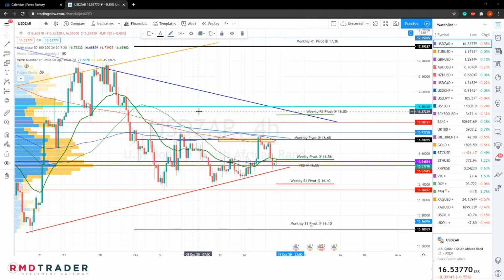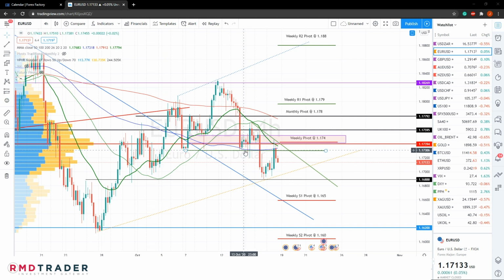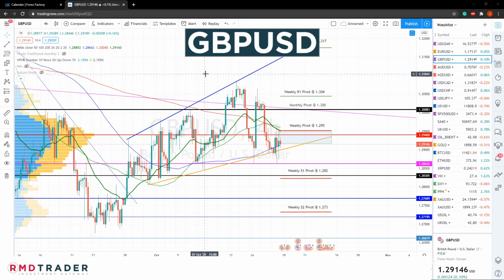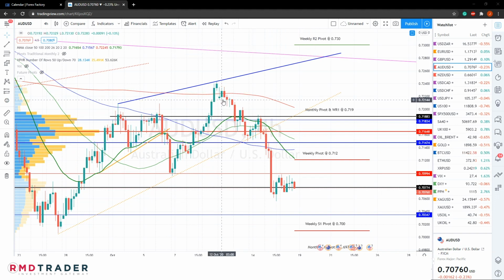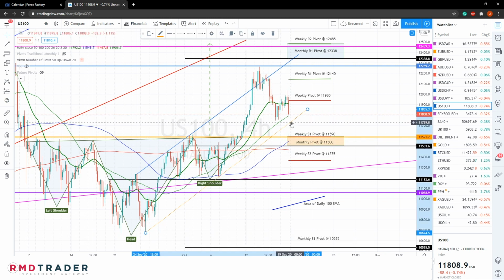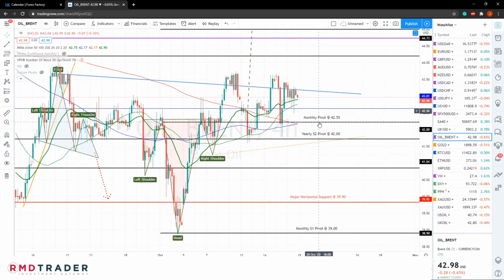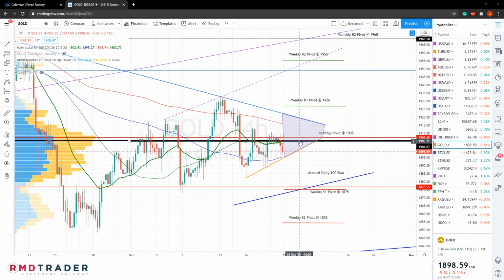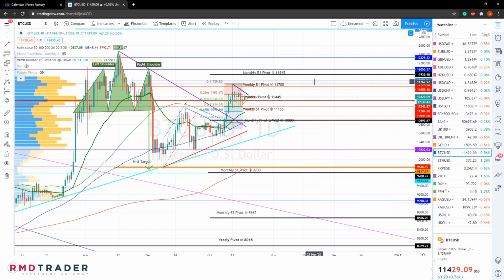GOLDEN TRIANGLE? - Market Overview 19 October - USDZAR EURUSD UKOIL 🔥3 SETUP ALERTS 🔥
Triangle setting up on GOLD! To learn more, open your account today Technical trading analysis on USDZAR, EURUSD, AUDUSD, NASDAQ, UKOIL and BTCUSD. Published every Monday at 07h00.

Chapters:
Intro - 00:00
USDZAR - 00:31
EURUSD - 02:00
GBPUSD - 04:50
AUDUSD - 06:40
Setup Alert! - 07:10
S&P100 - 08:10
UKOIL - 09:50
Setup Alert - 10:15
GOLD - 11:50
Setup Alert! - 12:15
BTCUSD - 13:30
Announcements - 15:40

USDZAR: Last week once again saw a re-test of the confluence area between the MP, 4H 200 & 100 SMA’s which promptly got rejected to see price find support back at the YR2 Pivot @ 16.55. If price cannot get back above the Weekly Pivot @ 16.56 it is possible that a move lower towards the Monthly S1 Pivot @ 16.10 can finally be expected if it is able to clear immediate support from the Weekly S1 @ 16.40.

EURUSD: Currently price is trading below the 4H 100SMA and also below the Weekly Pivot @ 1.174 which would be the key level to watch this week. Any price action below it could see lower targets of 1.165 (WS1) and perhaps support @ 1.162 realized.

GBPUSD: Price was unable to hold above the Monthly Pivot with a strong break lower towards the 4H 100SMA (and lower diagonal) before retesting it and heading back to the SMA and lower diagonal support. This week the area between the 4H 100SMA and 4H 200SMA (also the Weekly Pivot @ 1.295) will be the deciding PA area.

AUDUSD: As expected a move back towards the Monthly Pivot @ 0.719 happened soon after the market opened last week with price quickly losing this level and the important 4H 100SMA which saw price make a new low for the month @ 0.705. Price is currently consolidating with a break higher looking to retest resistance @ 0.712 (WP). Whereas a break lower will likely see 0.700 (WS1) followed by 0.697 (MS1).

US100: Last week saw a proper rally getting to about 75% of the inverted head and shoulders target @ 12485. The trend is still bullish with price trading above the 4H 50SMA and just slightly above the lower bullish channel boundary. Should price break below this a re-test of the area between 11500 (MP) and 1590 (WS1) can be expected. If the bullish run continues and price gets back above the WP @ 11930 the target area would be between 12338 (MR1) and the full target @ 12485 (WR2)

Brent Crude: There are 3 scenarios to consider this week, the 1st is simply more consolidation around the Monthly Pivot with price respecting the diagonal boundaries or alternatively a break above the upper diagonal boundary to realize the inverted head and shoulders target with resistance levels in between @ 44.73; 45.30 and 45.66. And finally the scenario of a bearish break below the important 42 support area seeing re-tests of support @ 41 and 39.90

Gold: Was unable to break above the diagonal resistance last week with price getting rejected and only finding support from the 4H 100SMA and ending the week just shy of the Monthly Pivot. This means we enter the week with clear boundaries to assist in identifying possible breakout areas. The 4H 100SMA remains crucial support here with a break below probably seeing a test of the 1876 area where it will find support from the Daily 100SMA and also the Weekly S1 @ 1875.

BTCUSD: Last week saw a brief rally to resistance at the Weekly R1 Pivot @ 11700 which promptly got rejected sending price back into consolidation. This week has price contained between the upper and lower diagonal boundaries with the Weekly Pivot the central area to watch for price action which could lead to a break either higher or lower.

RMDTRADER